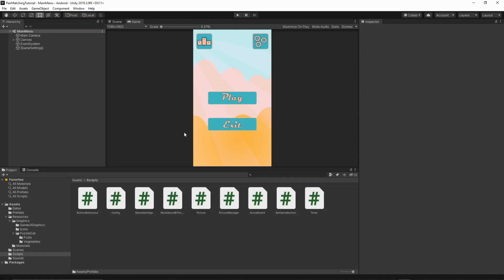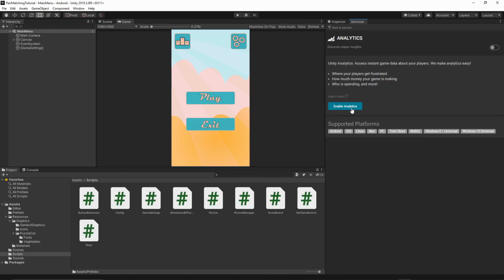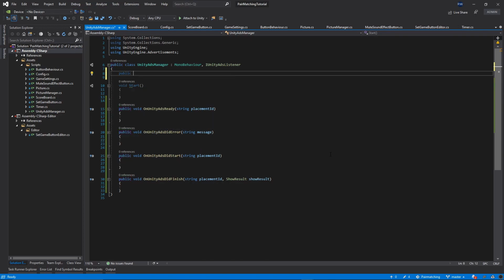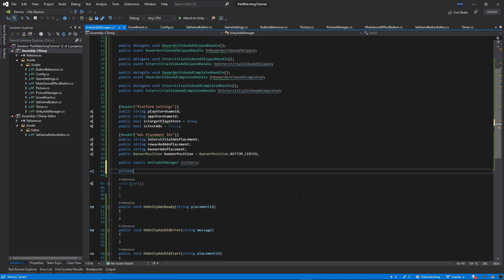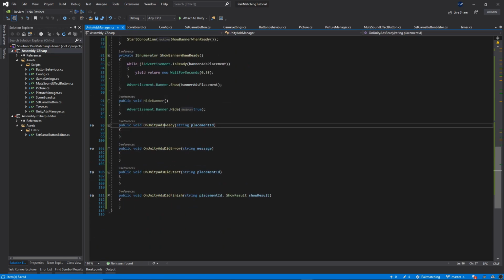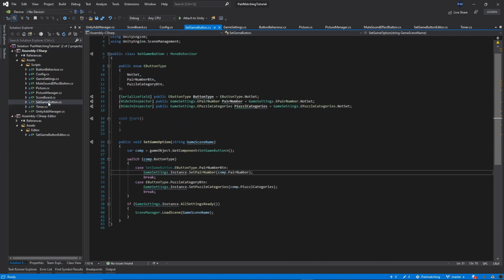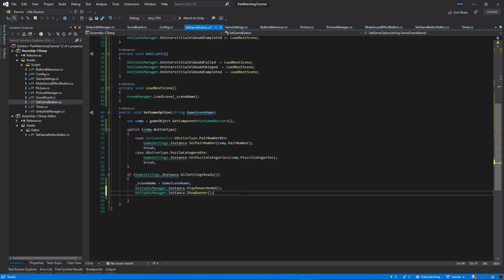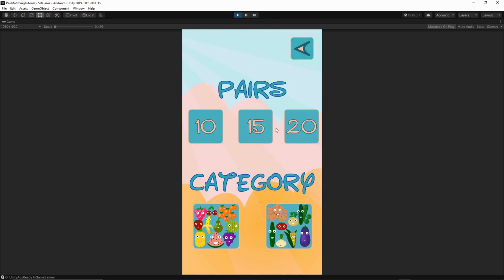Pair Matching Game - Unity Tutorial (Episode 18) Unity Ads Integration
In this episode of the pair matching game, we will add unity ads integration.

First, I will show you how to set your Unity project and enable Unity advertisements. I will walk you through the Unity project dashboard, how to enable test mode, create Banner ad, Interstitial ads and Rewarded ads video.

Next, we will add a script and implement our UnityAdsManager class.
We will use this class to display ads in our game.

At the end of this episode, you will have complete knowledge of how to implement Unity Ads and display them in your mobile game. You will also have a complete UnityAdsManager class which you can use in any of your projects.

I will also walk you through the most common issues when implementing advertisements. This tutorial will serve you complete knowledge and full implementation of Unity Advertisements.

So watch this episode and start to monetize your game by displaying ads.